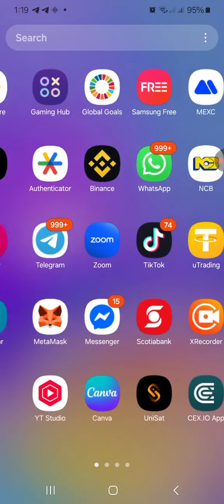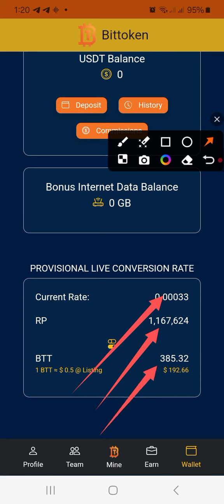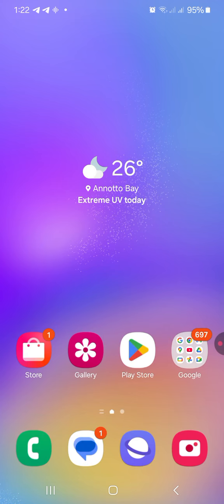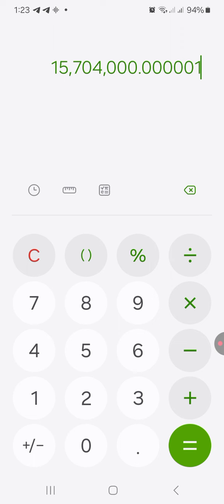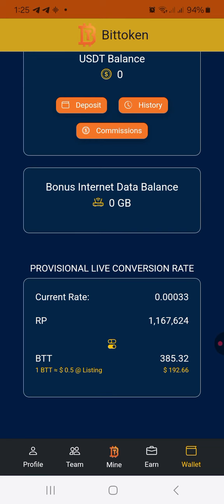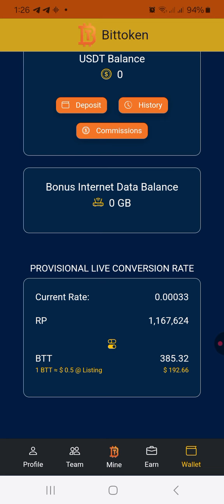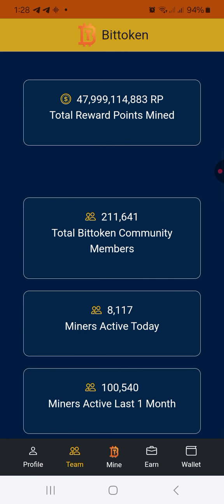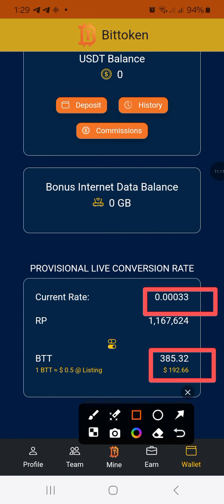How to Calculate your Bittoken Earnings